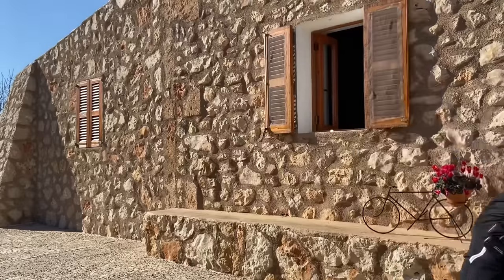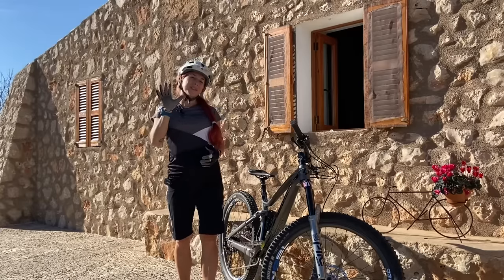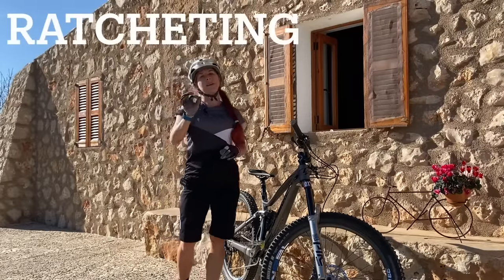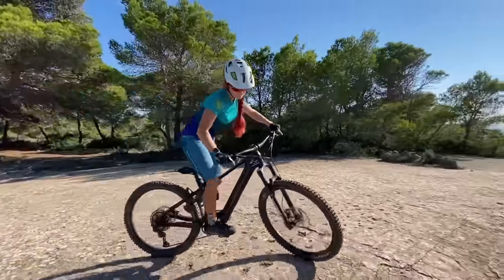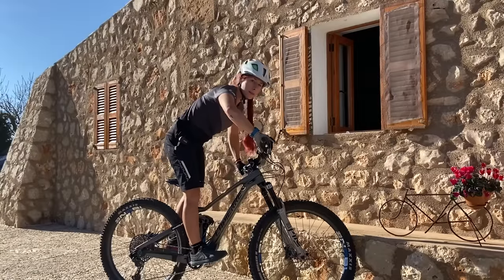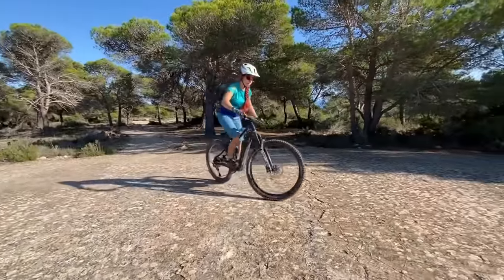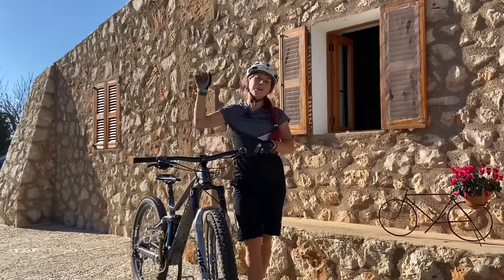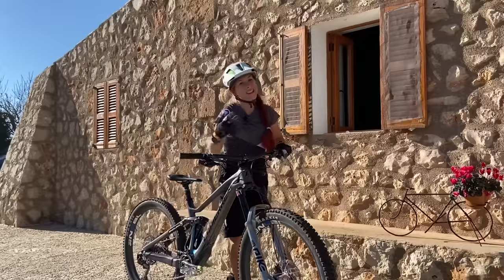Step-by-Step TRACKSTAND Tutorial - Learn to stand on your MTB in 5 steps!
This is a step by step Trackstand tutorial - learn to stand still on your mountain bike in 5 practical steps! To get a much more detailed and super efficient home training free trackstand course, check the pinned comment - If you follow the course and really PRACTICE methodically, you will get there!
Make sure to progress to the next step, ONLY if you’ve really mastered the previous step - which means if you can PERFORM it - not only understand it 😊
2:17 - Step 1
4:16 - Step 2
4:42 - Step 3
6:16 - Step 4
6:59 - Step 5

🚀 Work with me to learn faster! - where I have a Trackstand Course with even more steps and you can get it for FREE!

The Trackstand is a SUPER practical and an ESSENTIAL skill to be able to perform! You need it for technical terrain, for tight switchbacks and for many advanced mtb skills. But also for fundamental riding skills! It will improve your feeling of safety immensely!

👉Would you like to support me and keep my videos ADS-FREE??

🇩🇪 Du willst diese Skills lernen und unlimitiertes Coach-Feedback von mir?!
🇩🇪 Wenn du die 10 Schritte Trackstand Challenge möchtest - sie ist GRATIS

trackstandchallenge means
✔️ The person who sends me the LONGEST Trackstand in the flat - makes an IG story about it - tags me AND @roxybike.online in the story (visibly) wins:
✅a Reverse Components marsh guard
✅ gets to decide a topic for one of my YouTube videos
✅ Roxybike Stickers
✅ a virtual hug! 🤗

I am looking forward to this so much!!

If you would like me to continue for free with my videos, support me (and make me happy), buying me a coffee

Here’s my Riding position breakdown Video -  the LARGEST brick in your skills foundation:

Bike: Lapierre Zesty AM Fit
Wheels: NOBL Wheels
Ergonomic Saddle & Grips: SQlab
Clothing, Gloves, Helmet, Travel Bag: ENDURA
International Instructor Trainer at: BICP Bike Instructor Certification Program
Pedals: Reverse Components

Video may contain advertisements, product placement or suggestions.